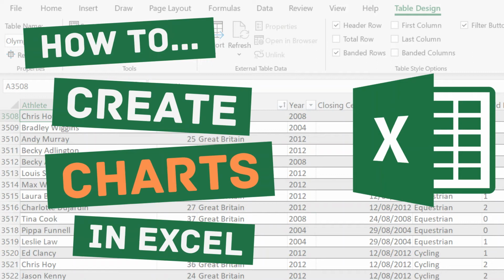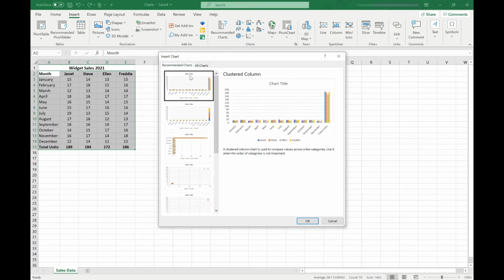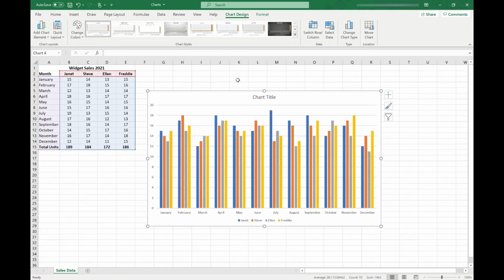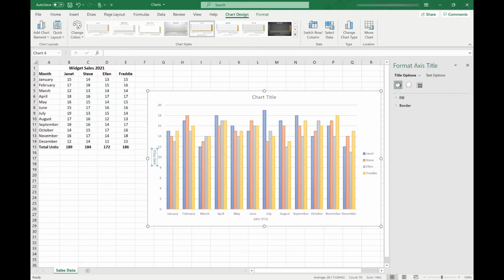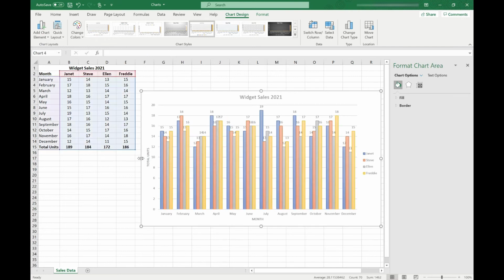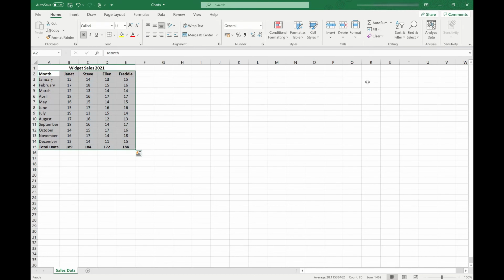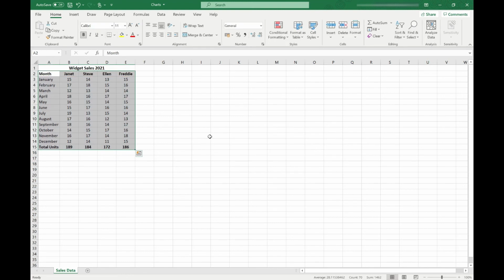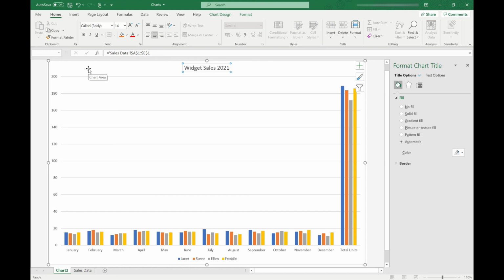How to Create Charts in Excel - 5 Minute Tutorial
This tutorial shows you how to add charts to your spreadsheets to visualise your data. It includes creating charts, filtering data, changing the design and layout, adding axis titles, adding data labels, movind and deleting charts and creating charts using the various available shortcuts.

00:13 - Create a chart
00:52 - Filter chart data
01:11 - Resize the chart
01:18 - Change the chart design
01:37 - Change the chart layout
01:51 - Add axis titles and chart titles
02:29 - Add data labels
03:18 - Moving the chart around your sheet
03:22 - Deleting a chart
03:26 - Create a chart using the Quick Analysis tool
03:50 - Create a chart on the current sheet using keyboard shortcut
04:05 - Create a chart on a new sheet using keyboard shortcuts